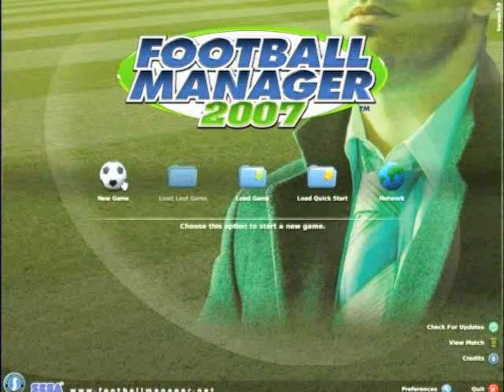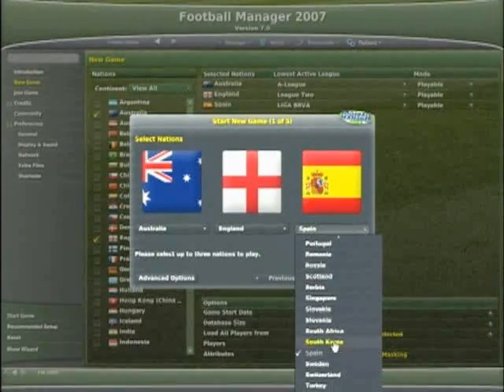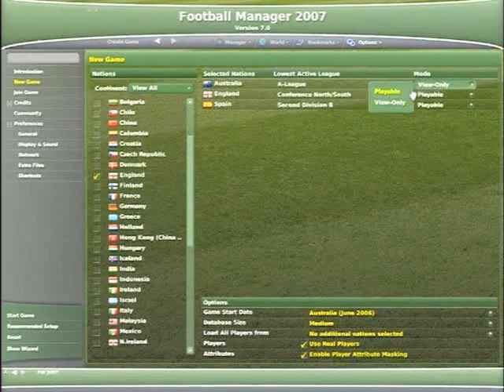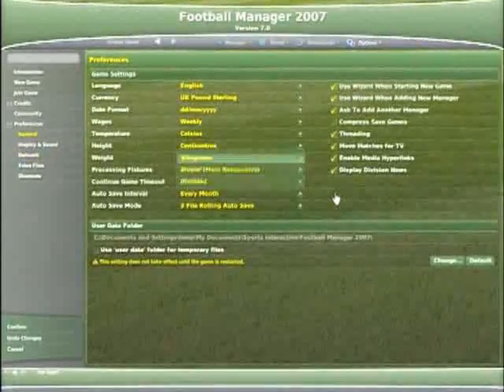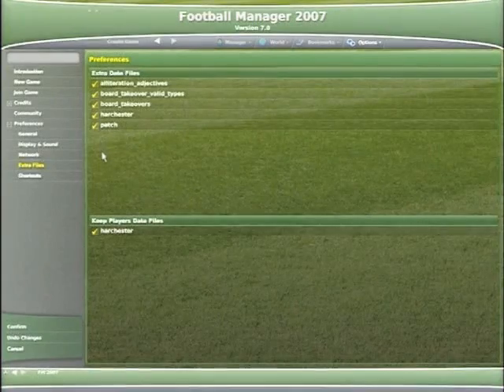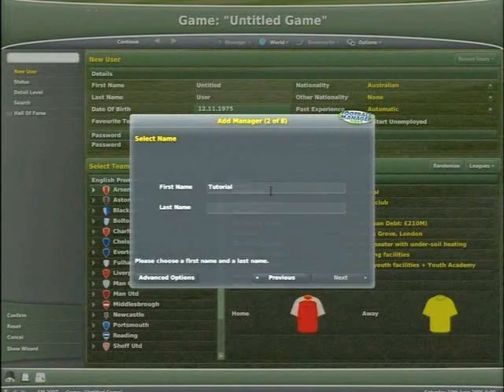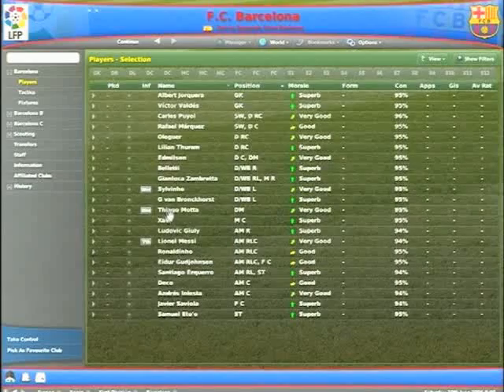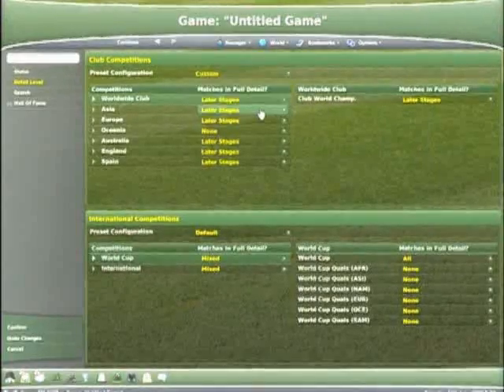Football Manager 2007 - 1. Getting Started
A brief tips video from Miles Jacobson, MD of Sports Interactive, on how to get up and running on Football Manager 2007